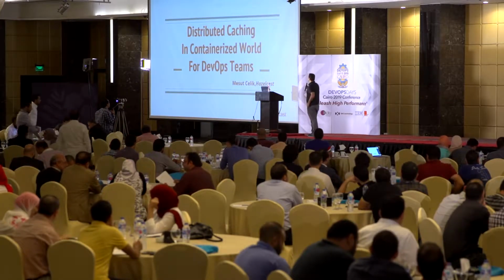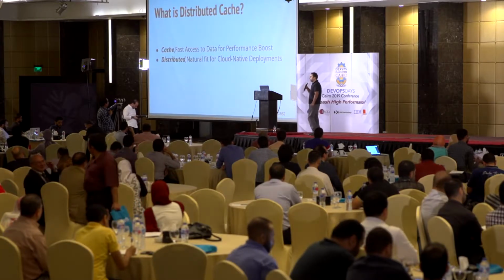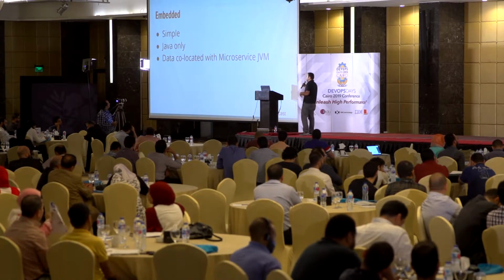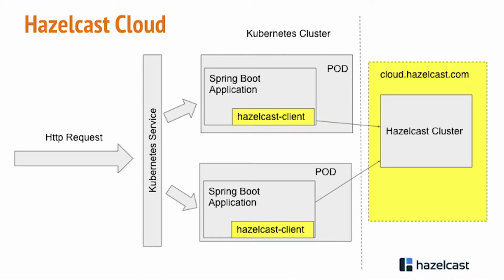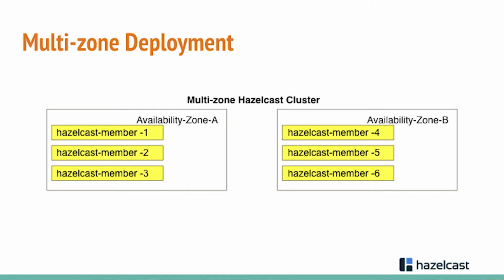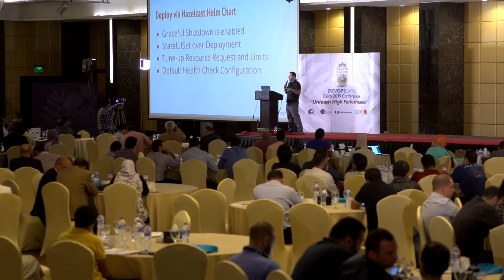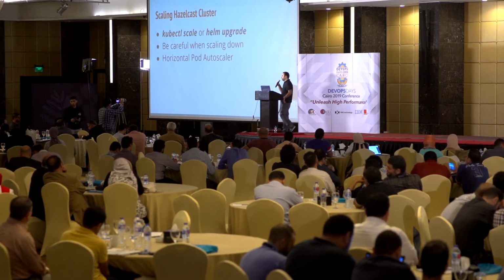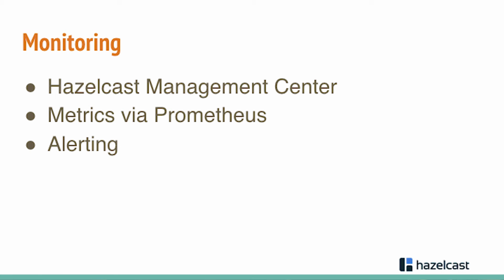DevOpsDays Cairo 2019 - Distributed Caching Presentation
DevOpsDays Cairo 2019 Conference

Distributed Caching in Containerized World for DevOps Teams
By : Mesut Celik – Hazelcast, USA